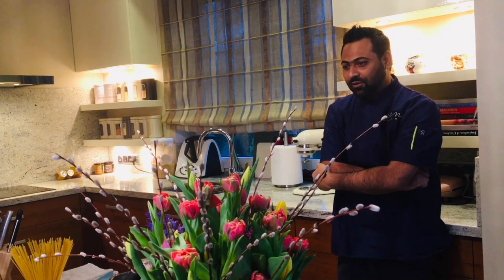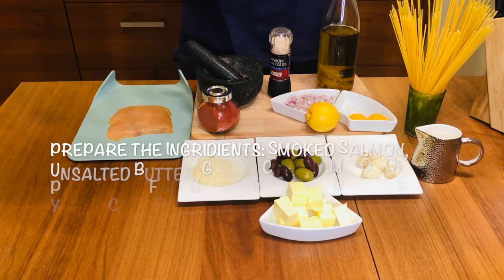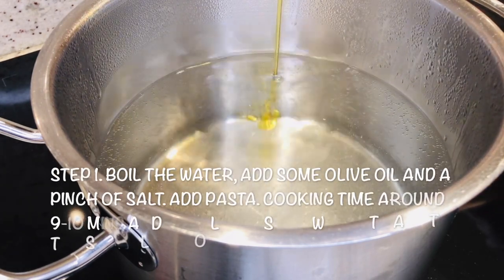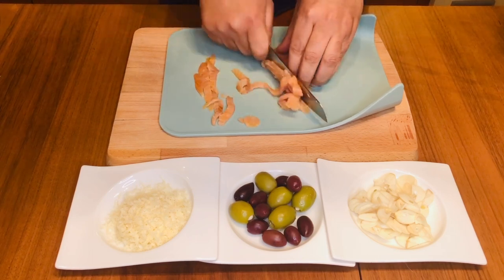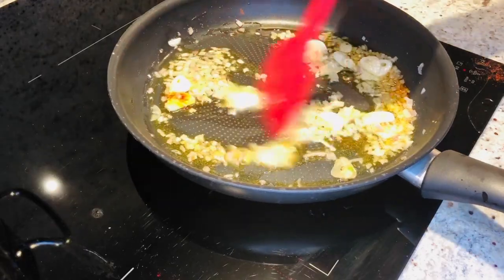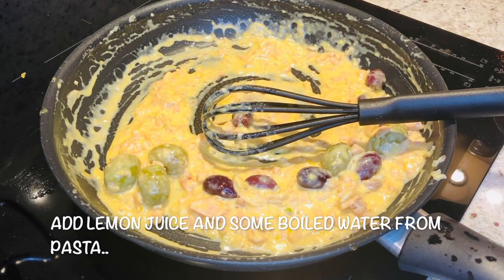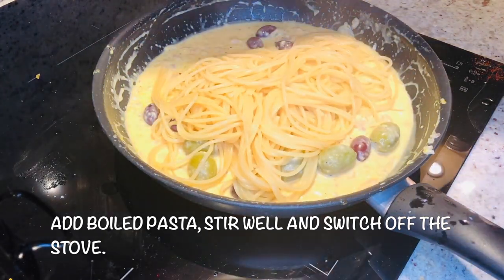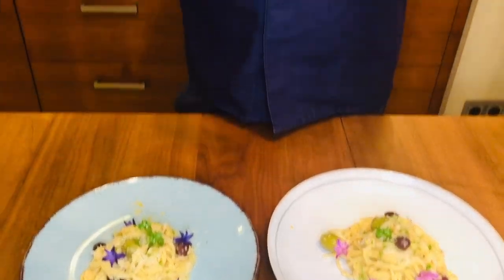Creamy Salmon Carbonara | Quick & Easy Recipe | Chef Qureshi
I gave this classic  Italian carbonara a vibrant fresh twist of smoked salmon and juicy lemon. This simple dish can be ready in just 20 minutes! Your family will love it. A midweek lunch or a weekend dinner - the choice is yours! Enjoy.